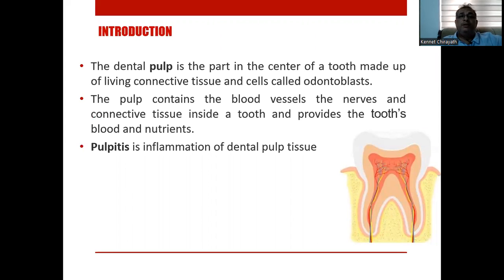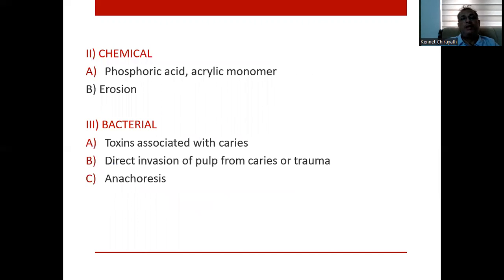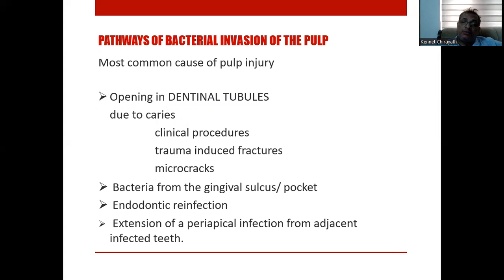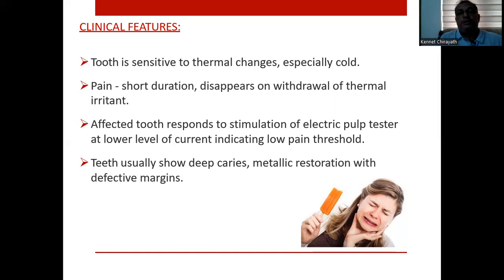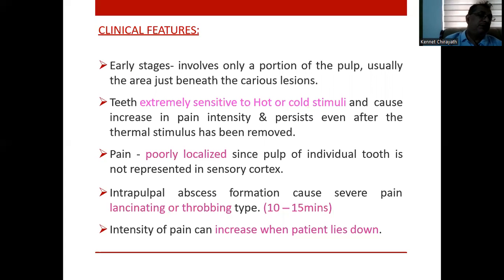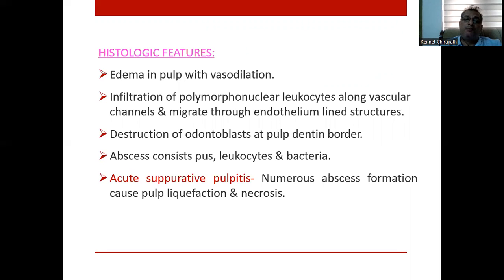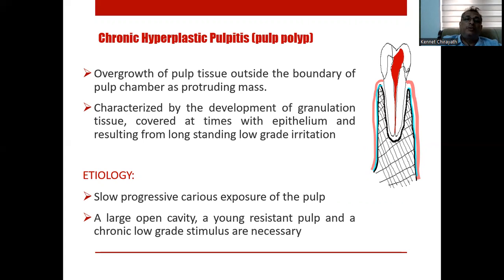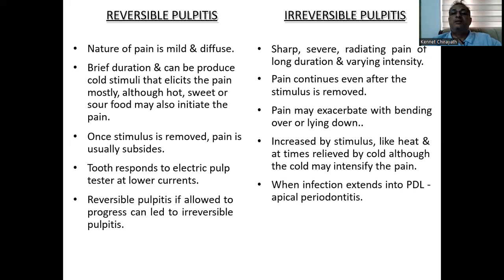PULPAL DISEASES /DR KENNET CHIRAYATH/ DEPT. OF CONSERVATIVE AND ENDODONTICS, RDC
A Class on PULPAL DISEASES  presented by DR KENNET CHIRAYATH of the royal dental college